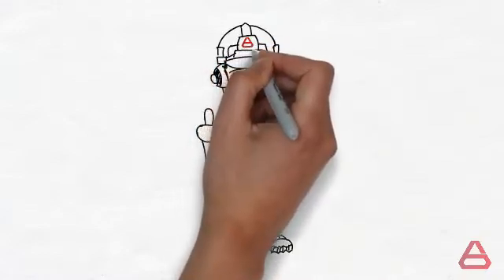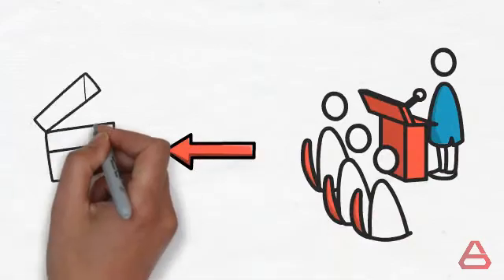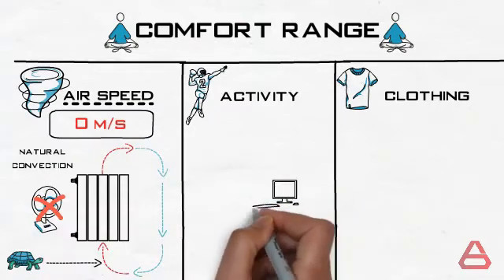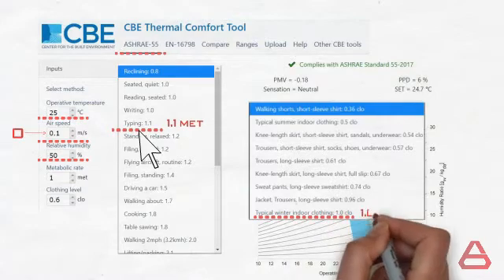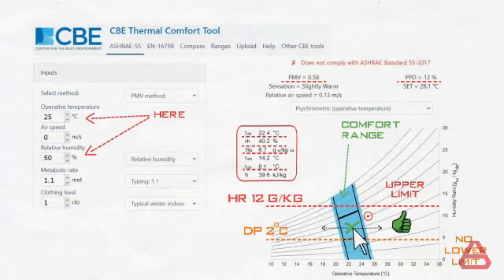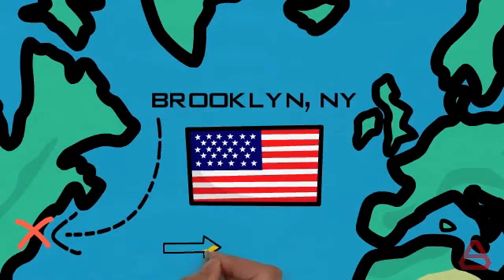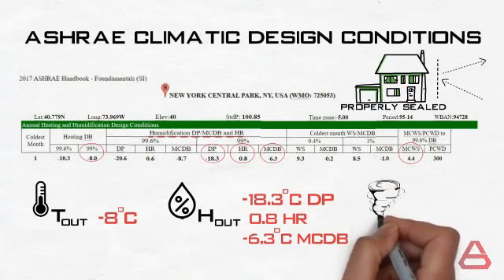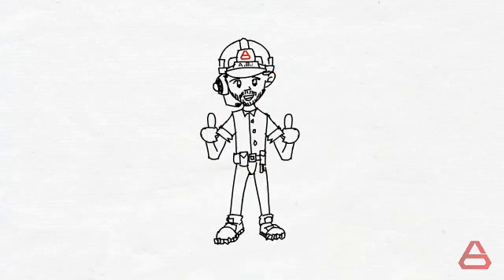How to determine design conditions for heating system design - case study